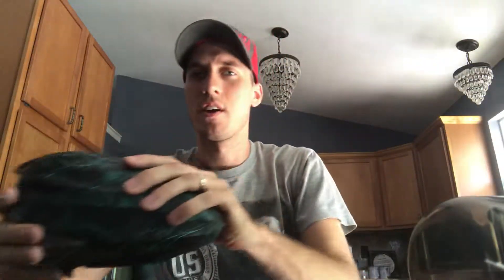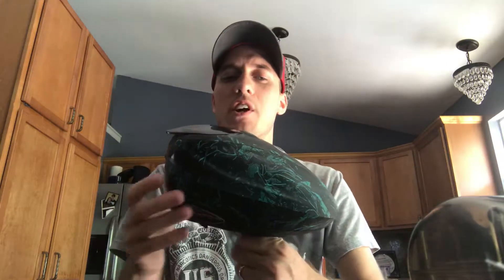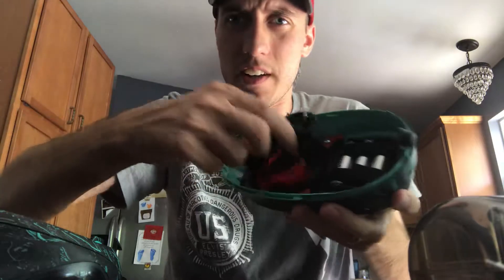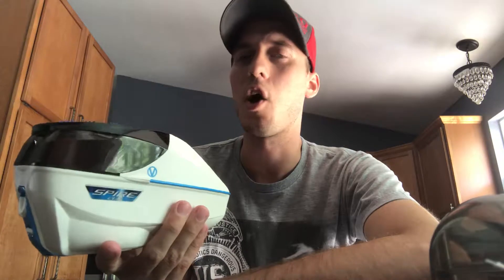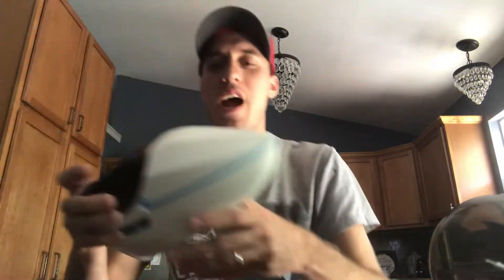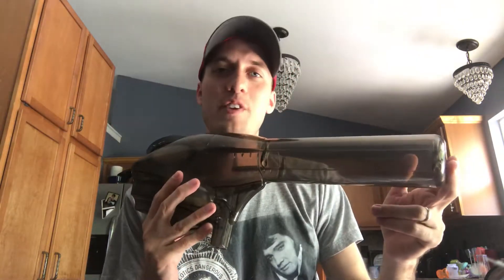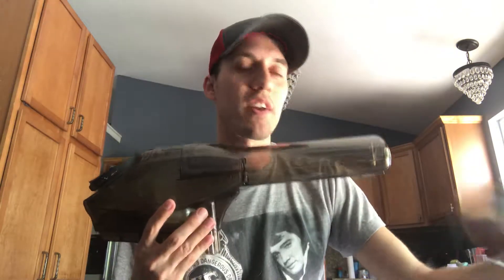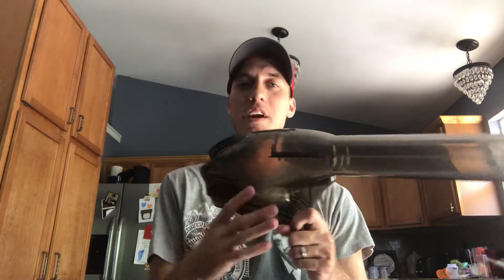Small review of my hoppers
Small review going over the hoppers I own.